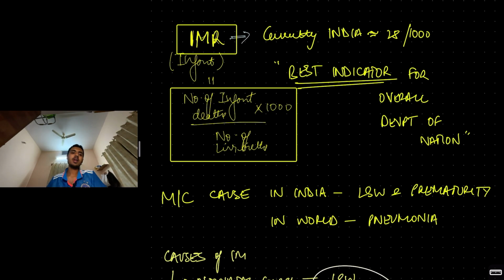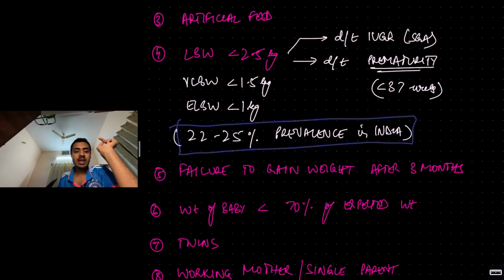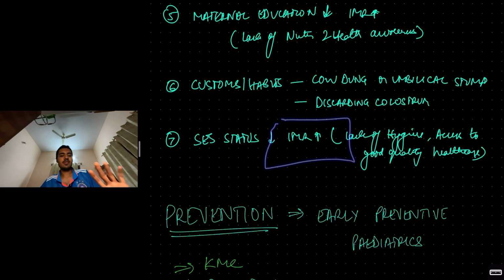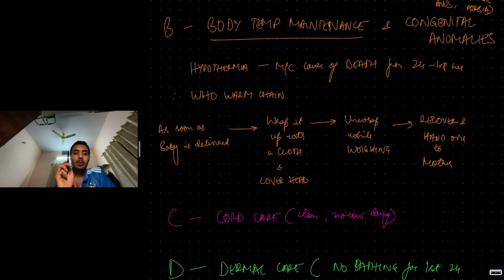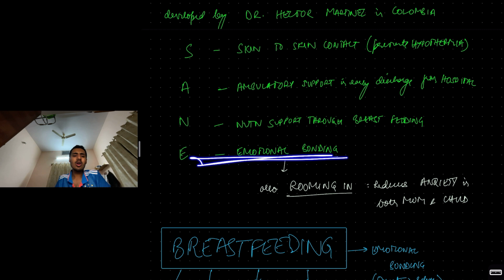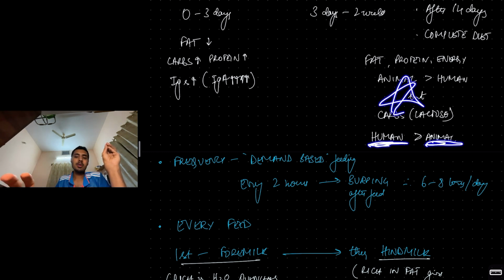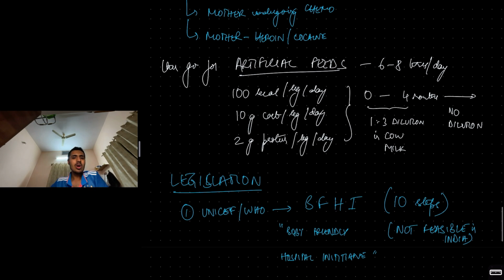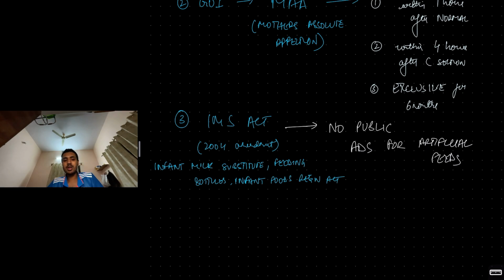INFANT MORTALITY RATE | EARLY PREVENTIVE PAEDIATRIC CARE | BREASTFEEDING | COMMUNITY MEDICINE